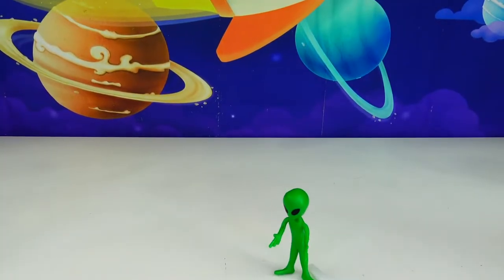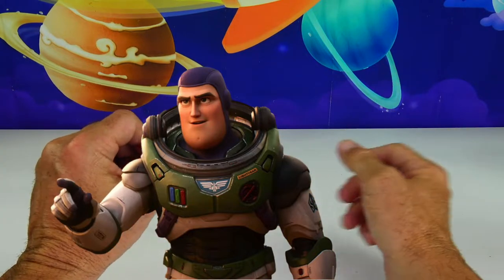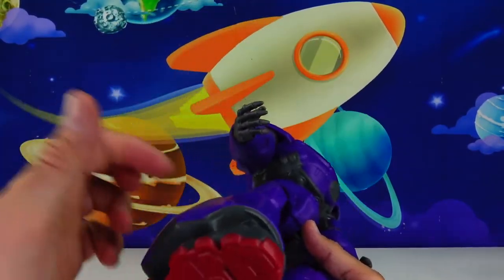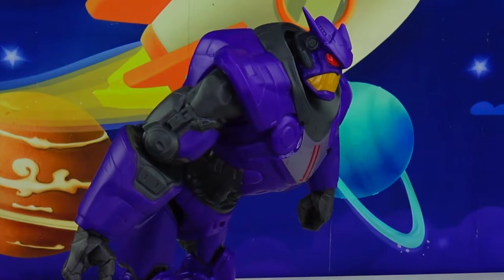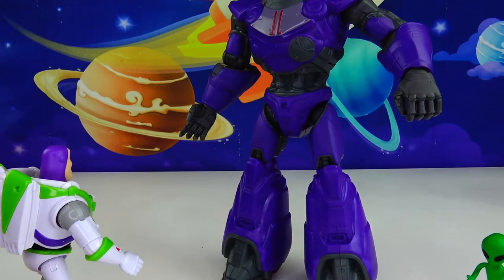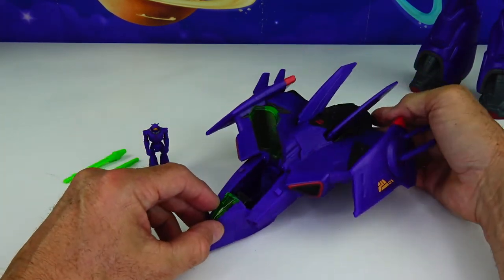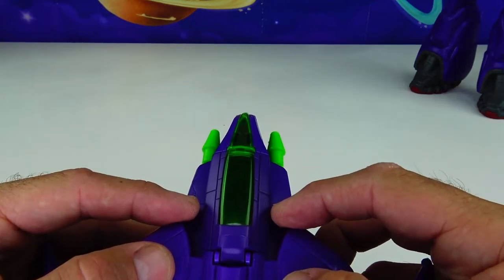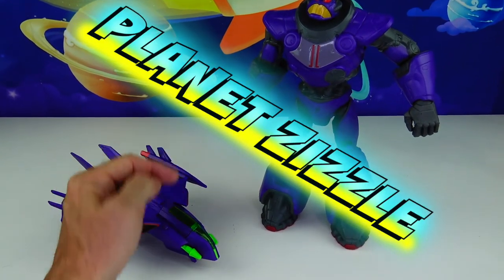Disney Pixar LIGHTYEAR ZURG Figure and Fighter Ship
Greetings Rocketteers, Zurg has landed on Planet Zizzle and wants to destroy it,   Buzz and Zeep are trying to stop him.
We have the new posable ZURG figure that's almost 14 inches tall and ZURG'S fighter Jet with projectiles and a mini ZURG included.